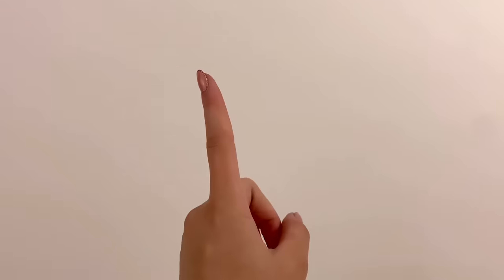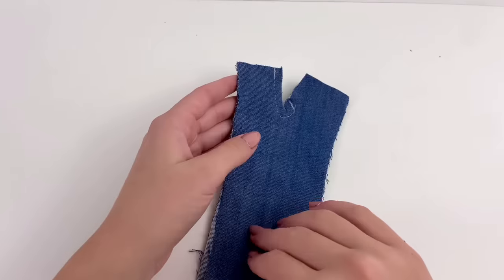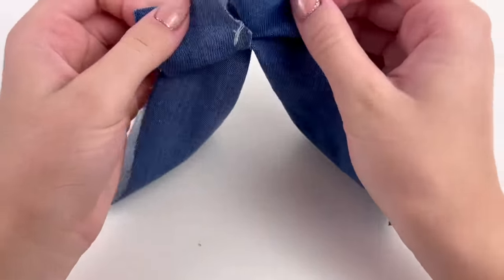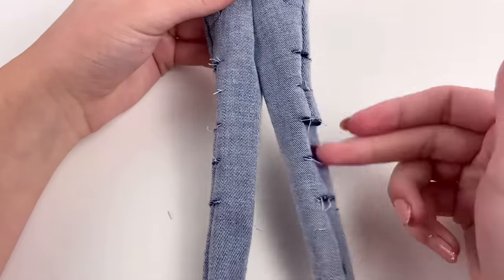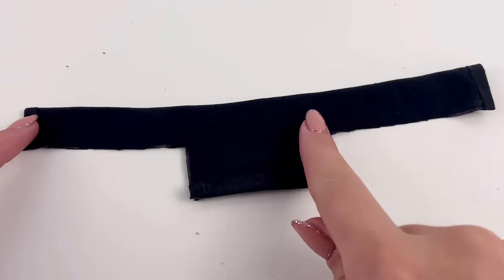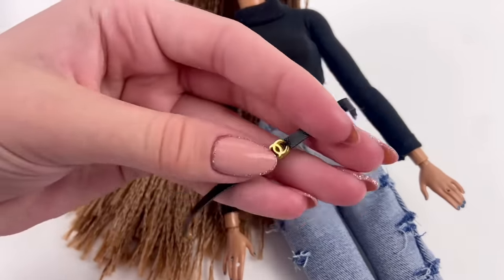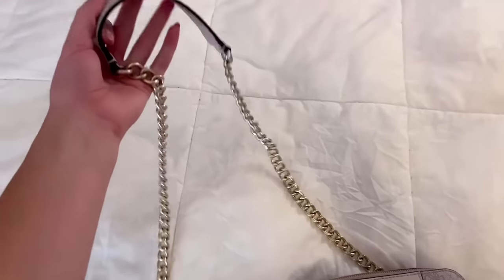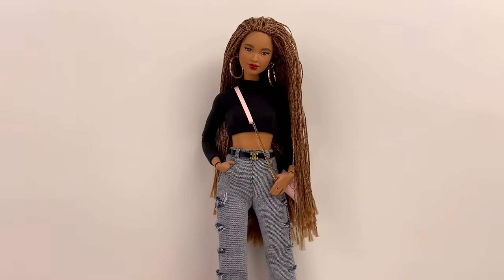Recreating my OWN Outfit in BARBIE Doll Size - Baggy Jeans| Crop Turtle Neck| Purse| Combat Boots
LIFE SIZE to DOLL SIZE!!

Today I’m making a Barbie doll outfit inspired by an outfit that I own myself! I thought this was a really fun concept and hopefully you do too! Let me know what part of the outfit is your favorite.